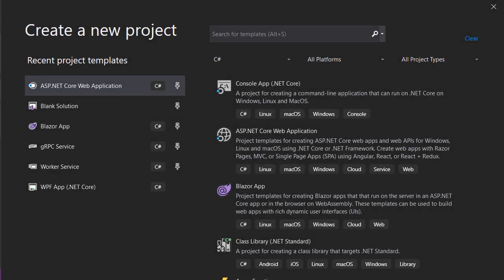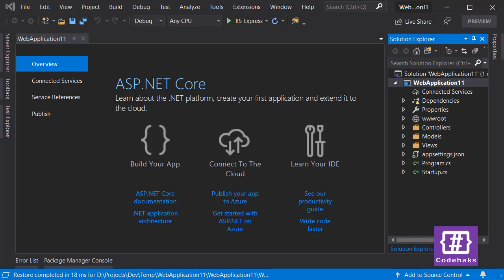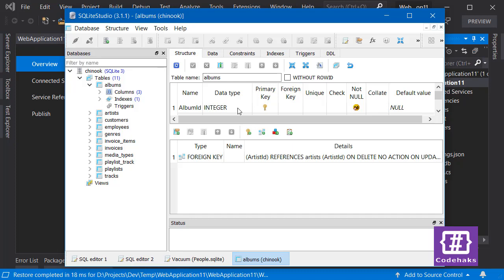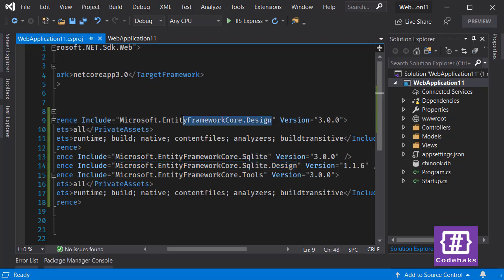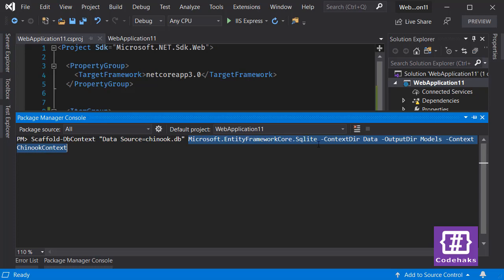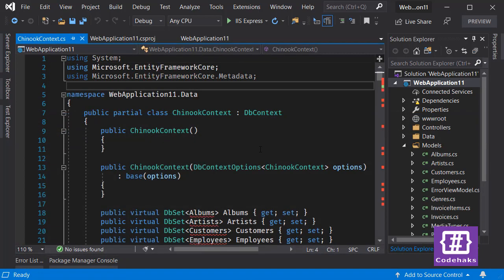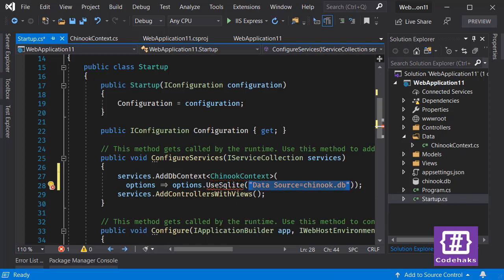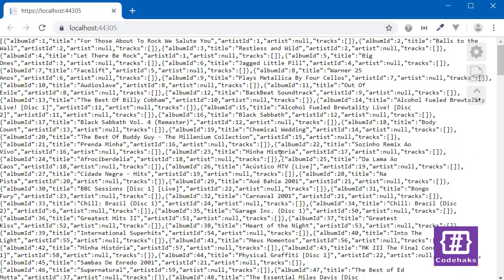From Db First to code first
How to use scaffold dbcontext in Entity Framework 3.0 to reverse engineer and existing database to code first?